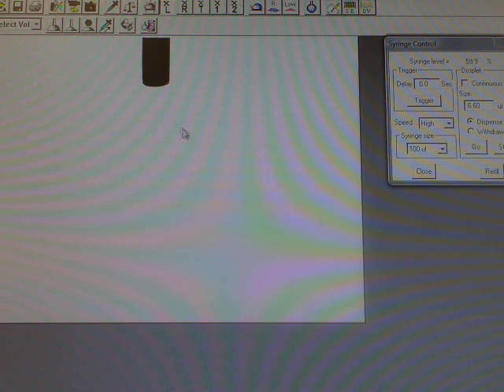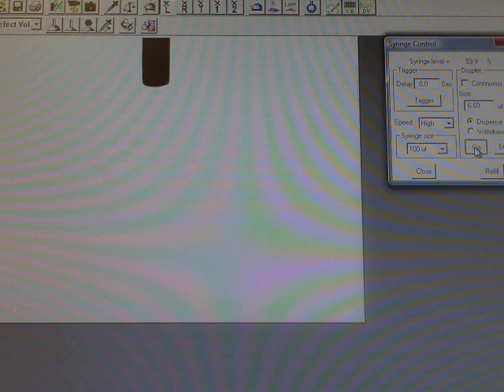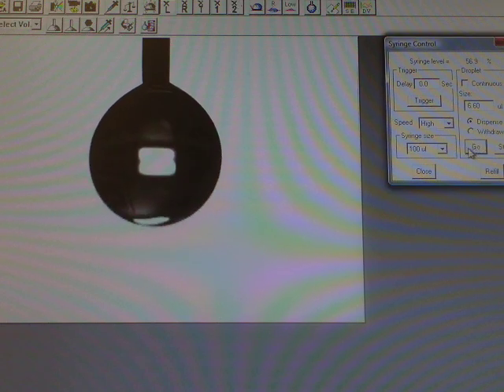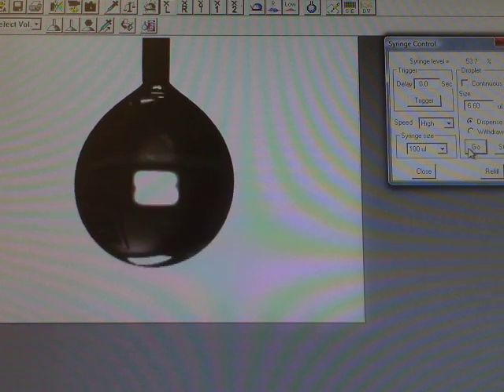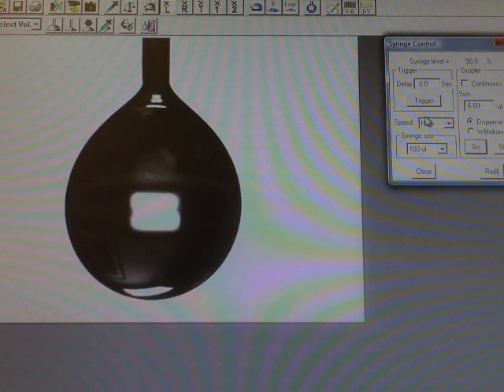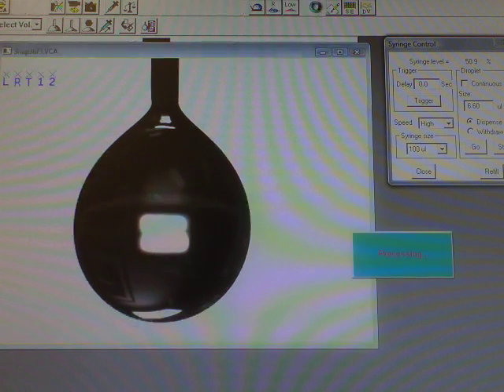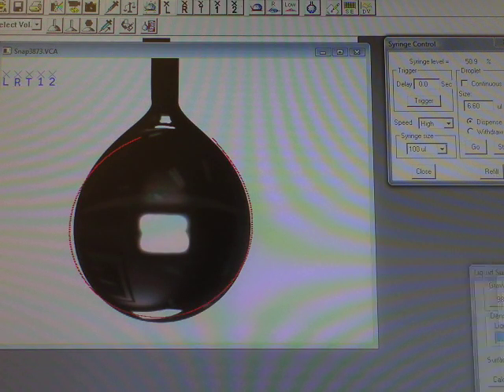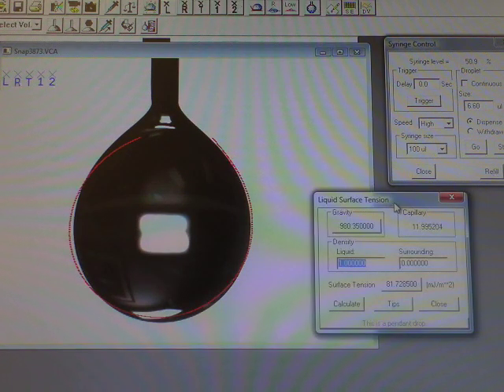Day 8 - Conduct a Pendant Drop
Conducting a Pendant Drop using the VCA Optima™ XE

Got questions?